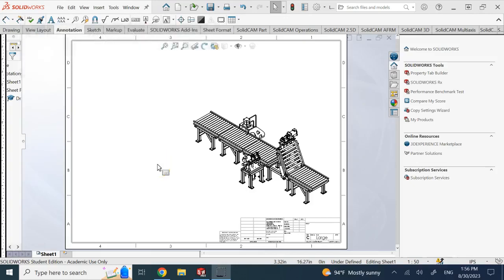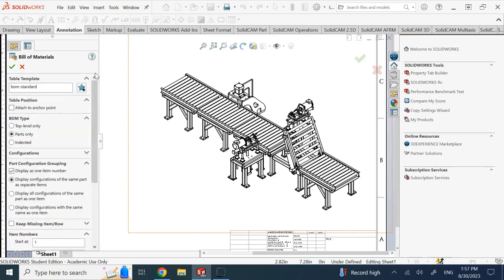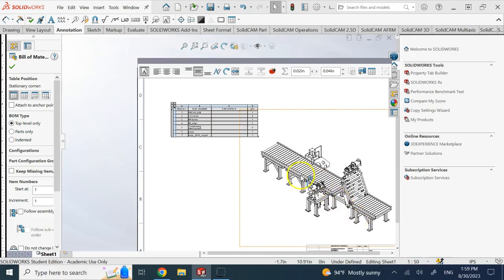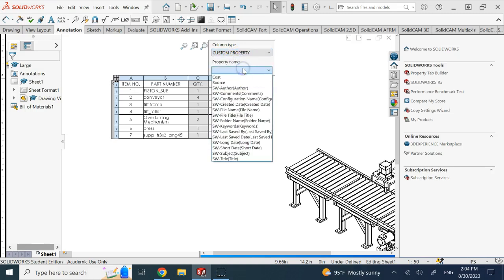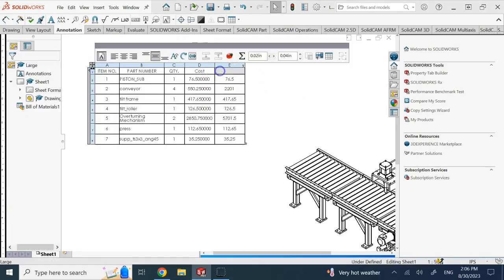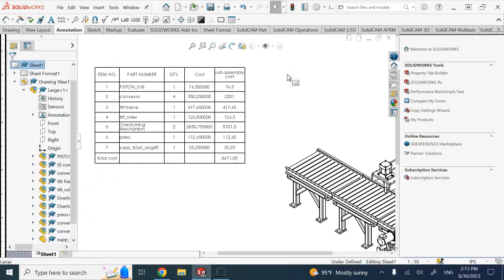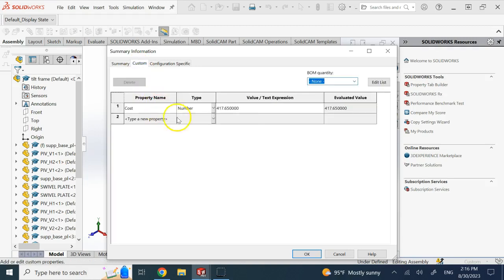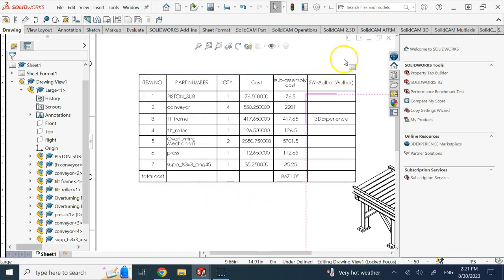Bill of Material Advanced Options SolidWorks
Bill of Material Advanced Options SolidWorks are shown in this video.